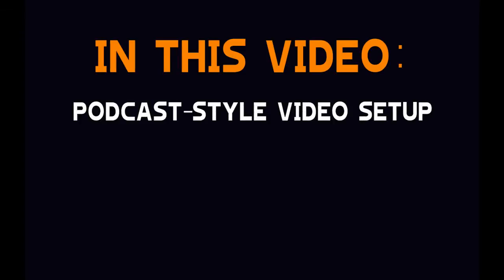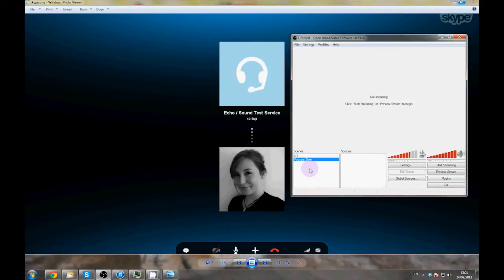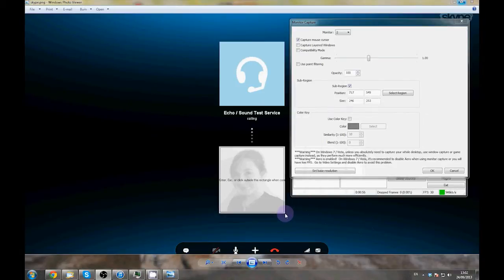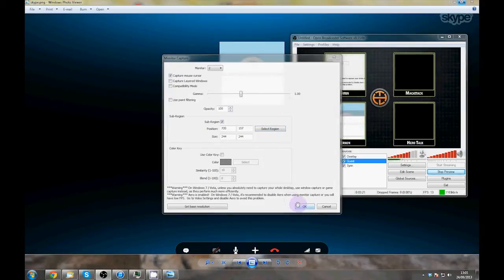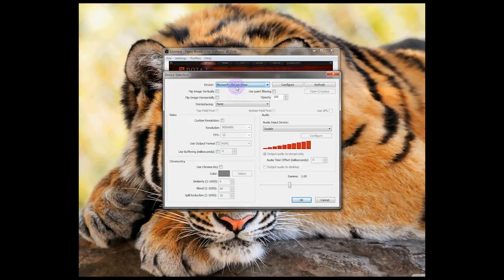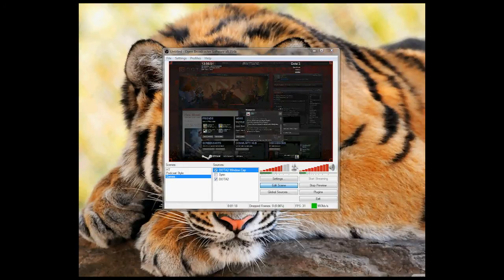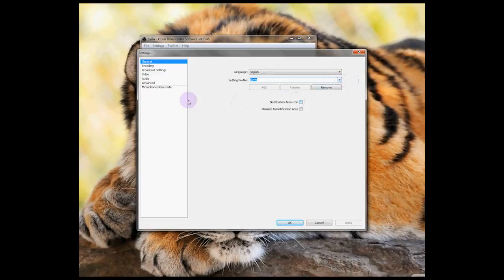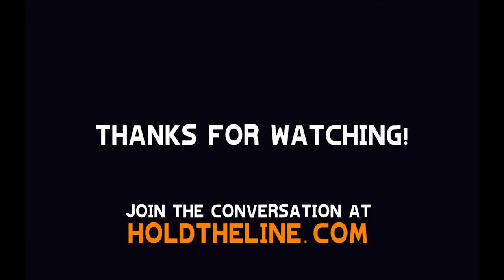Quick Guide: Setting up OBS to Stream Video and Gameplay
CONTENTS:
Podcast-Style Webcam Setup - 0:26
Gameplay and Webcam Setup - 3:18
Basic settings - 6:05

This video briefly covers setting up scenes in OBS for a podcast video discussion and for streaming gameplay whilst also displaying your webcam. This guide aims to cover the basics so that you can be up and streaming in less than 10 minutes.

Let me know if you have any questions or tips. Have fun!